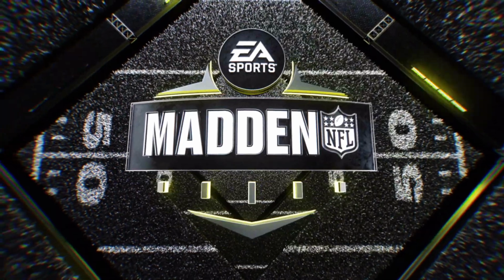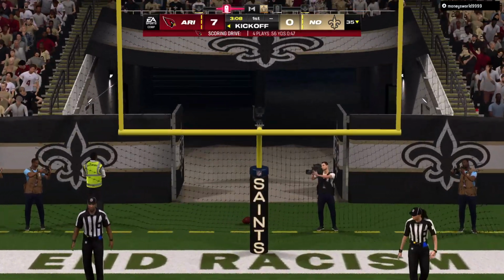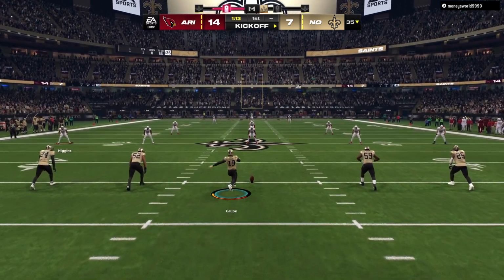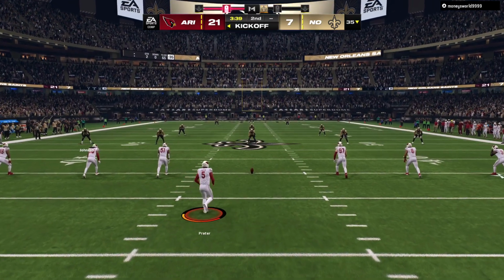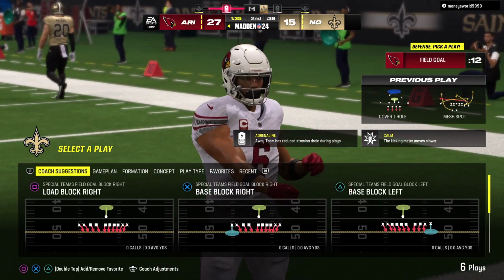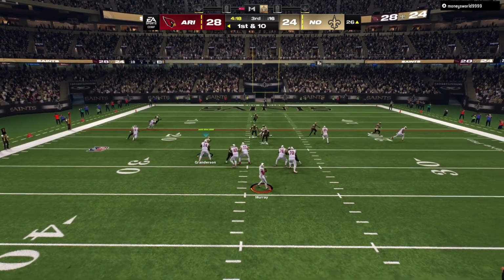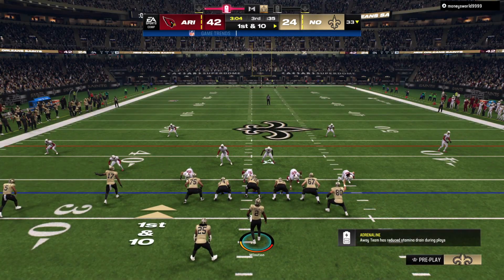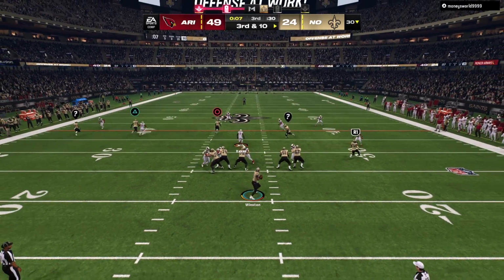[L] TURBO LEAKS vs MoneysWorld9999 (Madden 24 Online H2H Leaderboard Rank)